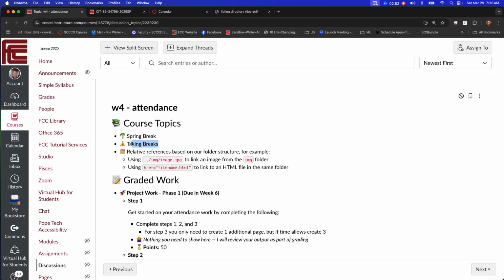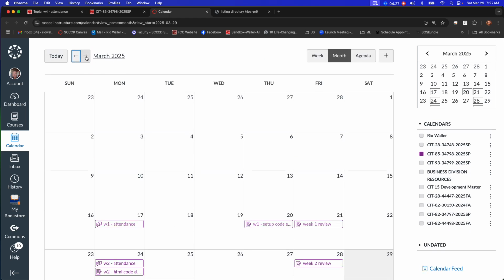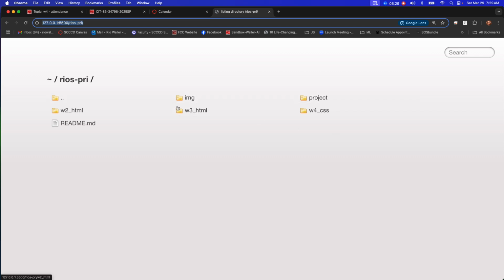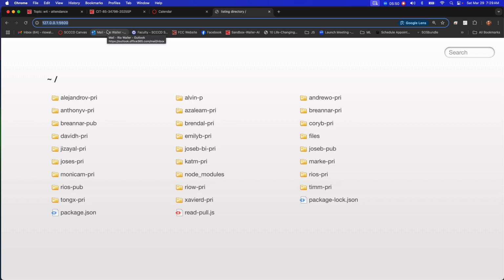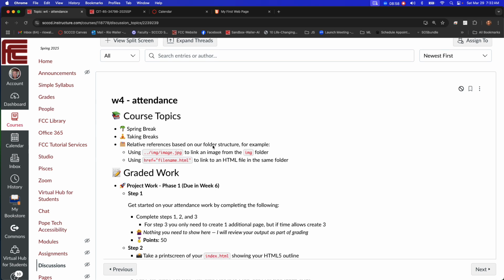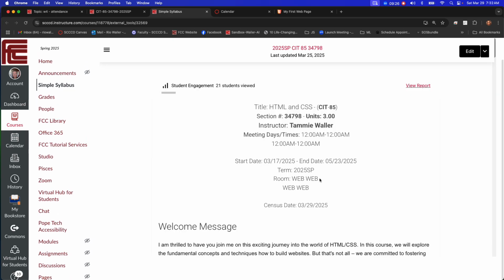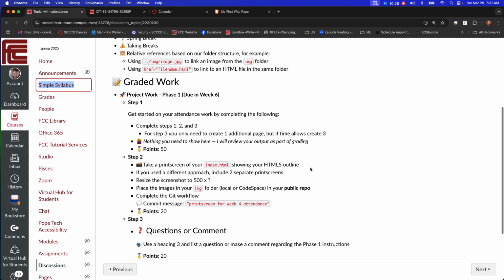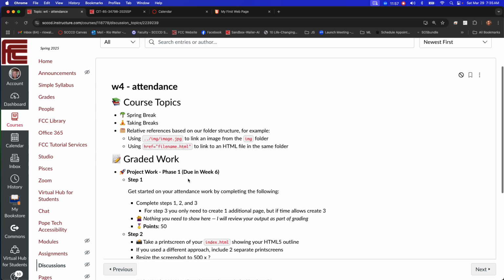CIT85SP25 - Week 4 Attendance